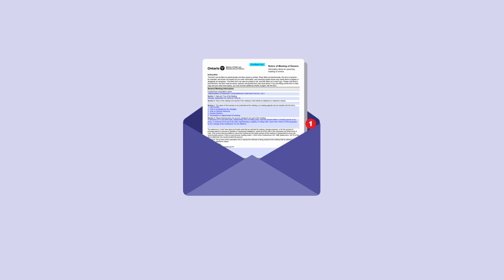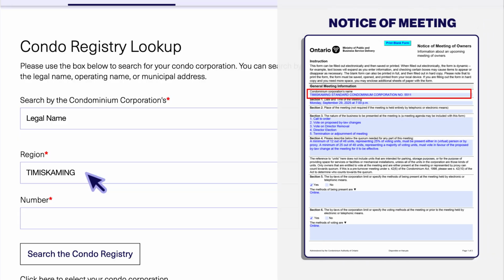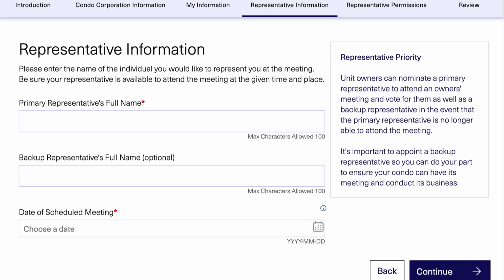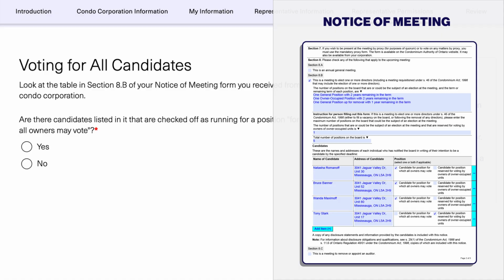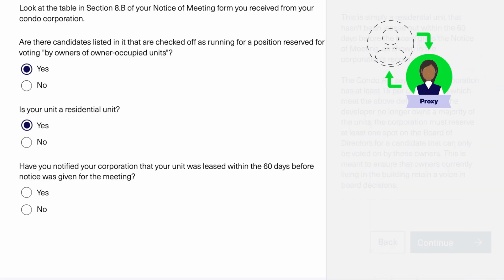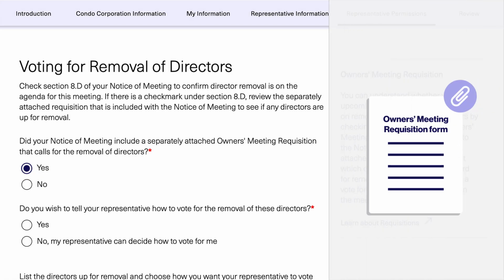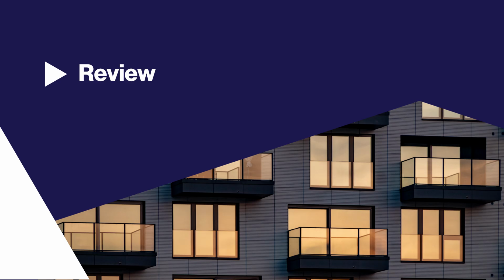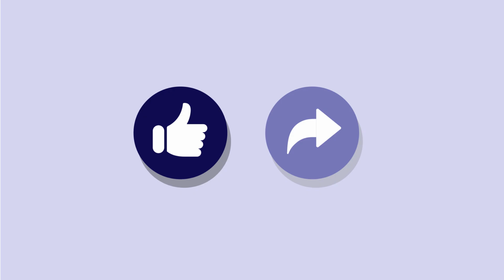Smart Proxy Form Tutorial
Did you know that almost 40 per cent of condo AGMs in Ontario take place in the fall, with November being the most popular month? AGMs are critically important owner's meetings where community decisions are discussed and made as a group. Financials are also usually presented by an expert. All condo owners should try their best to attend them so their voice can be heard.

But what if owners can't make it?

The Condo Act allows for owners to appoint a representative, or proxy, who can attend and vote on their behalf. Owners must appoint these proxies themselves, and the CAO has just made this process easier! We recently released a proxy smart form that allows owners to fill out a simple step-by-step questionnaire that generates a filled-out form. The video below shows you how